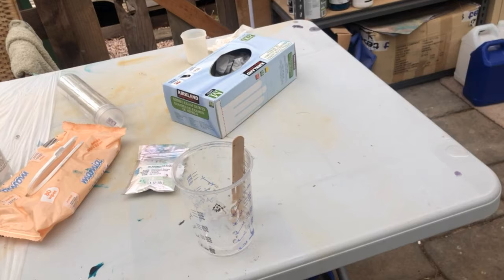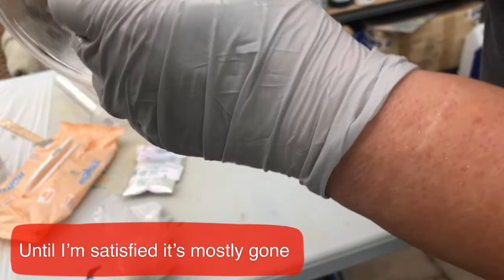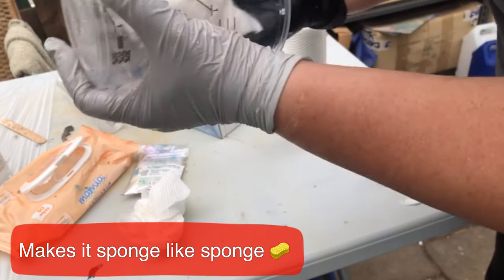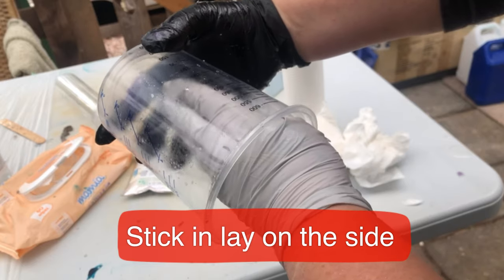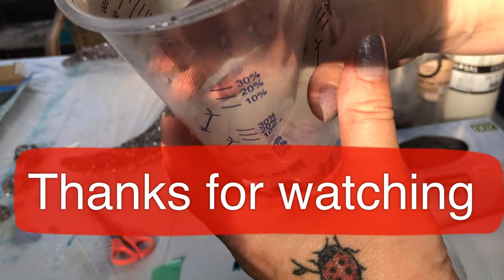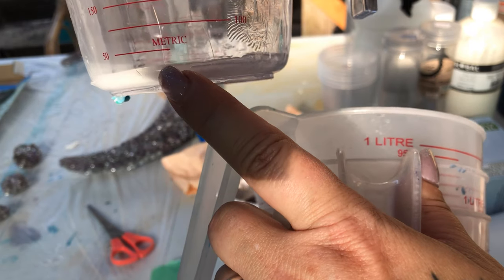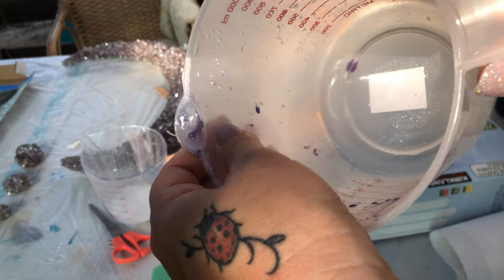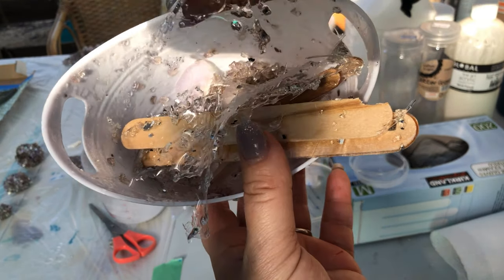Cleaning resin out of the measuring jug. Please add your art green/eco ideas in the comments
We can go through so much plastic doing resin art.

 Here’s one way to be greener and recycle ♻️- there’s lots of ways to keep your plastic use down when using resin - let’s brainstorm them all and help the environment.

Please add your ideas and tips about how we can be more eco-friendly when using Rezin or in our art process is overall.

This is a great topic for us to consider and review frequently.

And you can join us in this Facebook group where you can feel supported, inspired and be with like minded people  who live and love fluid art:

If you feel inspired and would like to treat me to a coffee- you can do that here.

Love Maggie xxx